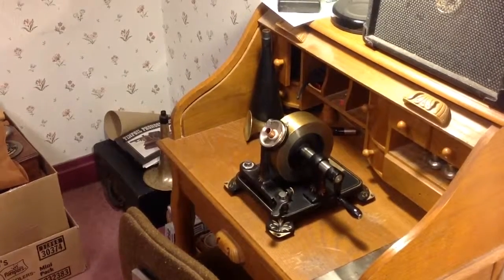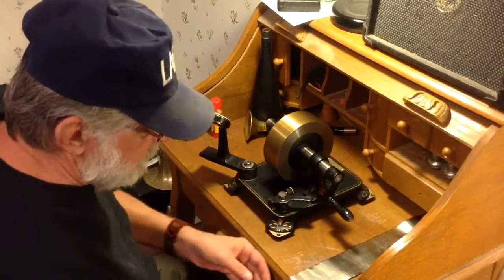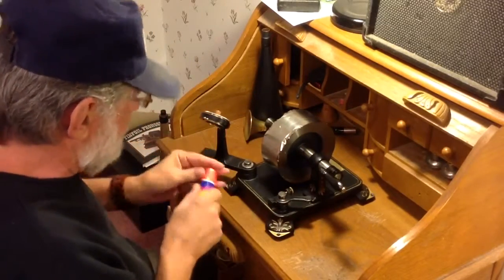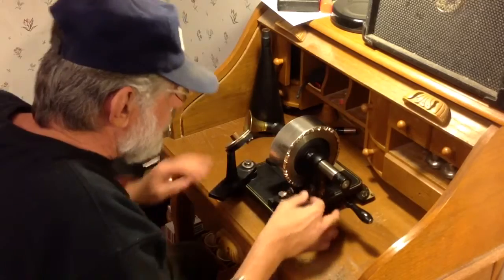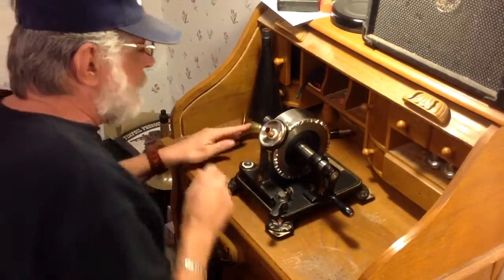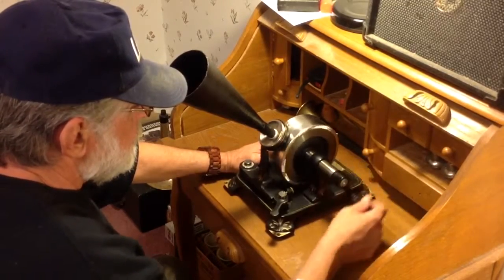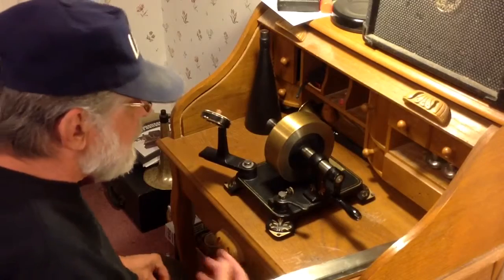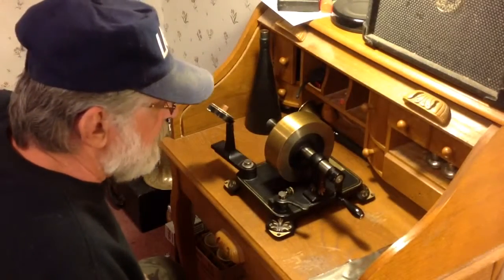RECORDING ON TINFOIL / 1878 tinfoil phonograph